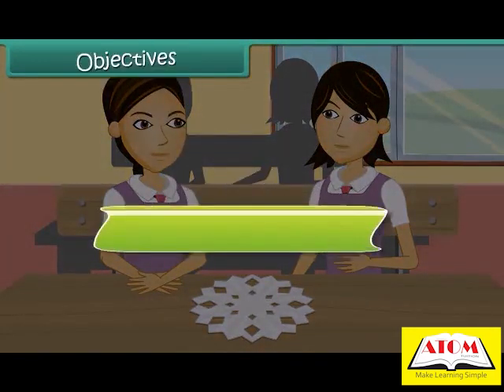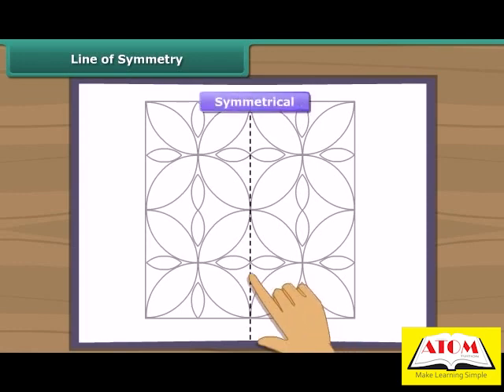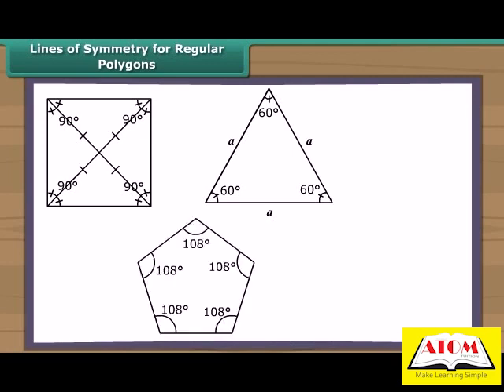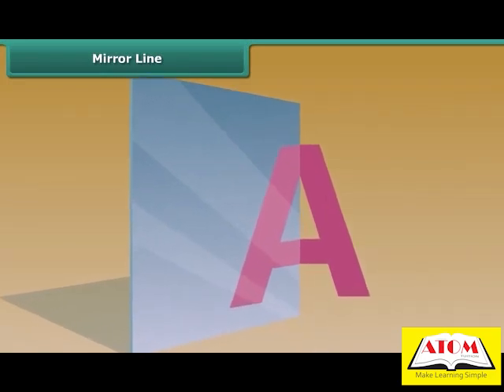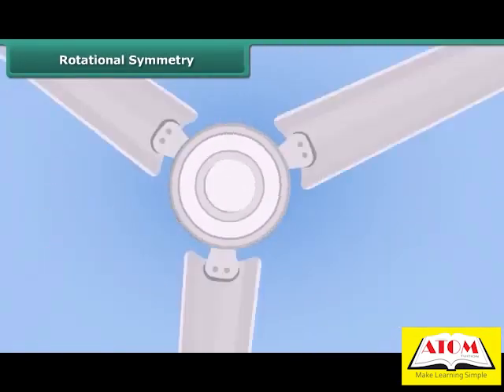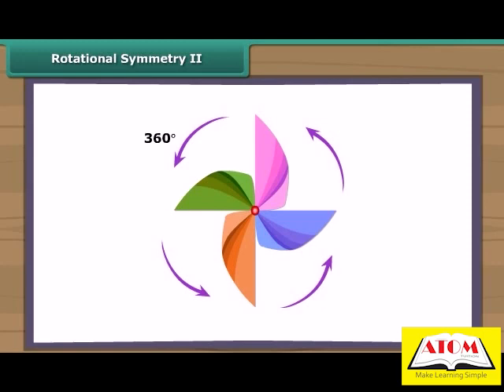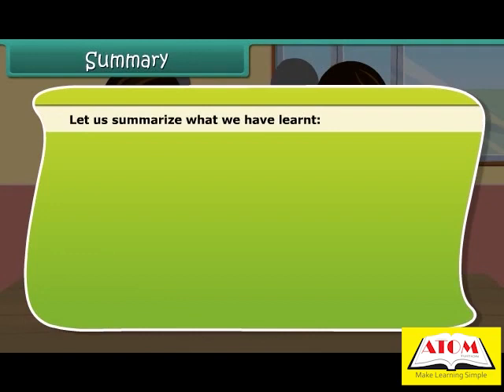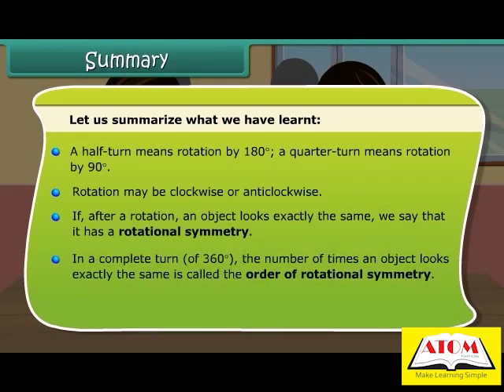7th- maths english- Symmetry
In this class, we will learn about the fascinating world of symmetry and how it is used in mathematics, art, and design.

We will start by understanding the concept of symmetry and its different types such as line symmetry, rotational symmetry, and reflection symmetry. We will learn how to identify symmetrical figures and how to draw symmetrical figures using different techniques.

Next, we will learn about the properties of symmetrical figures such as congruence, similarity, and transformation. We will learn how to use these properties to solve problems such as finding the missing sides or angles of symmetrical figure